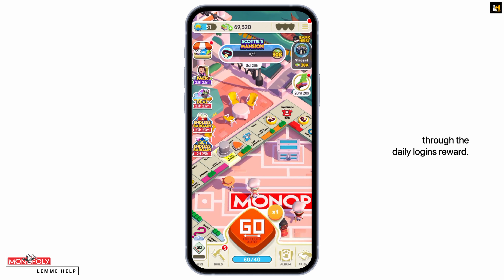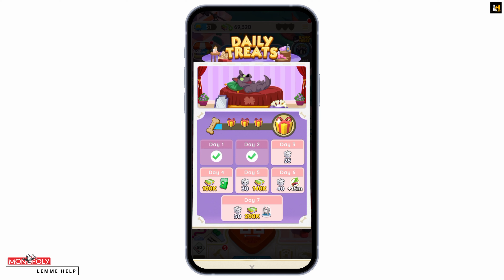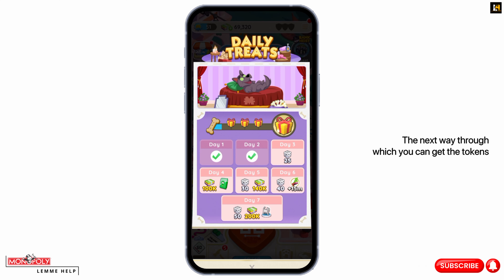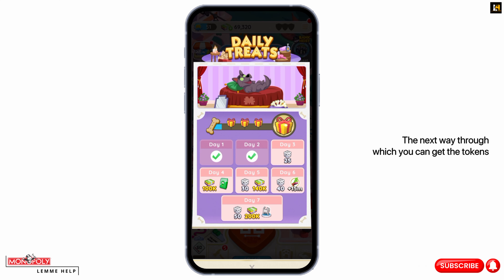How To Get Tokens in Monopoly GO 2023 Guide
Welcome to our comprehensive guide on how to acquire tokens in Monopoly GO for 2023! Whether you're a seasoned player or new to the game, understanding how to collect tokens is essential for your success in this fast-paced version of Monopoly.

⏰ 00:00 Introduction to Monopoly GO Tokens:
We'll begin by explaining the importance of tokens in Monopoly GO and how they can impact your strategy and gameplay. Tokens are your key to building wealth and dominating the board.

⏰ 00:10 Strategies for Earning Tokens:
Dive into a range of strategies and techniques for earning tokens in Monopoly GO. From smart property acquisitions to effective trade negotiations, we'll cover all the tips and tricks to help you amass tokens quickly.

By the end of this video, you'll have a solid grasp of how to accumulate tokens effectively in Monopoly GO, giving you the edge you need to conquer the game board.

Let's roll the dice and start collecting those tokens!